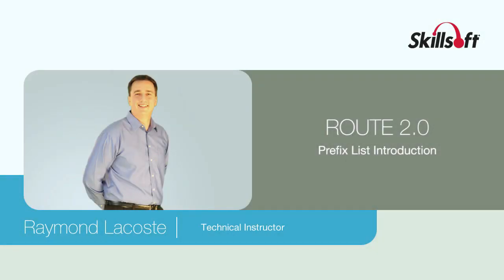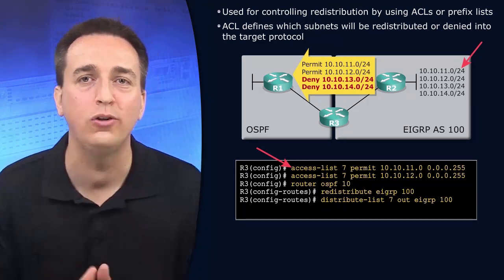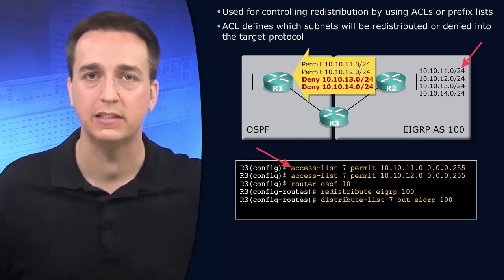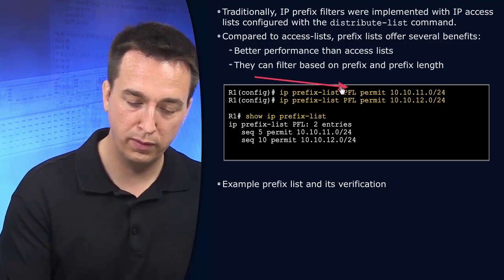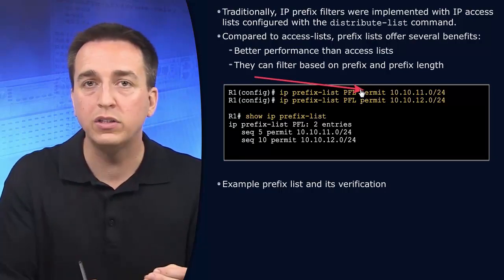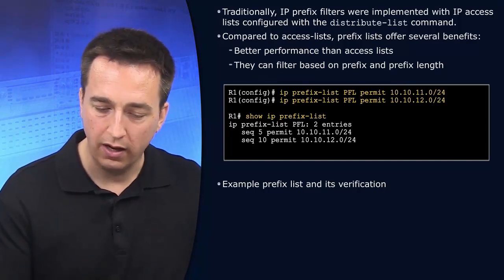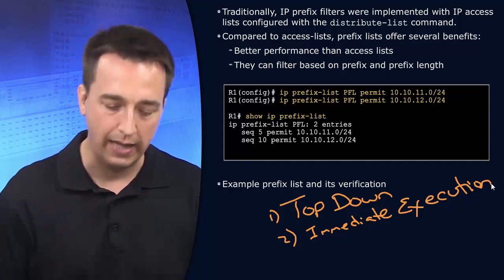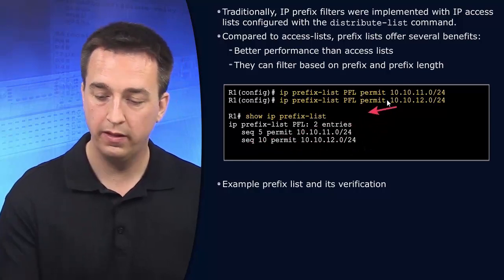18 ROUTE 2 0 Prefix List Introduction